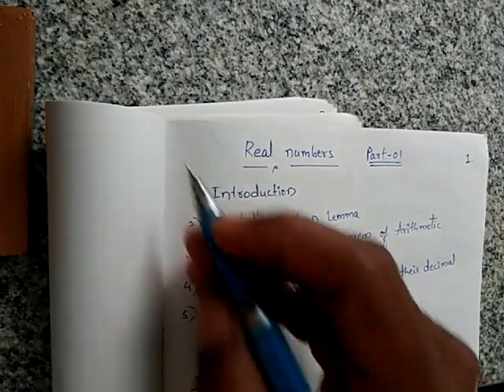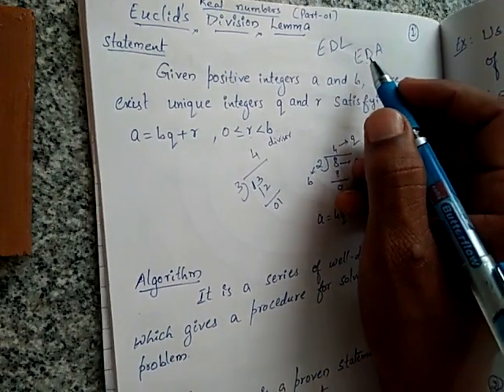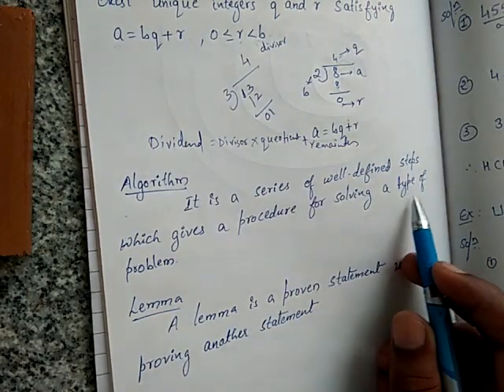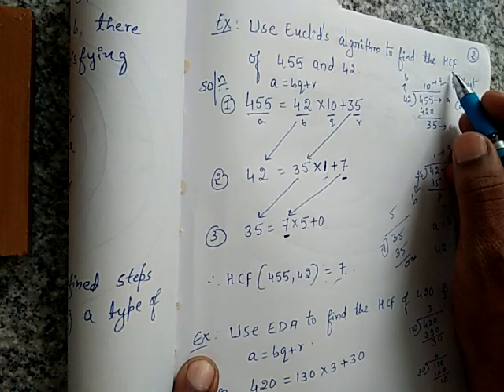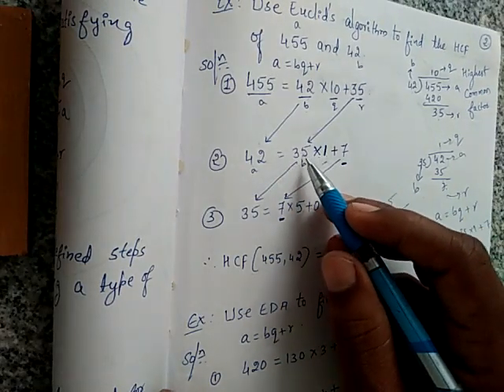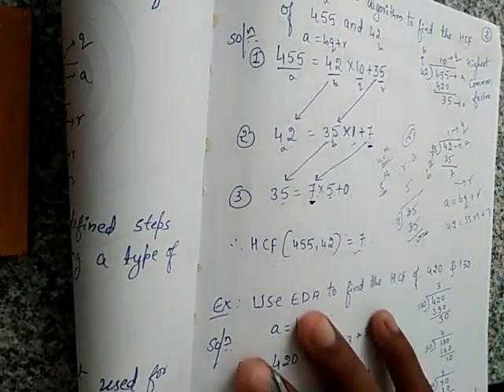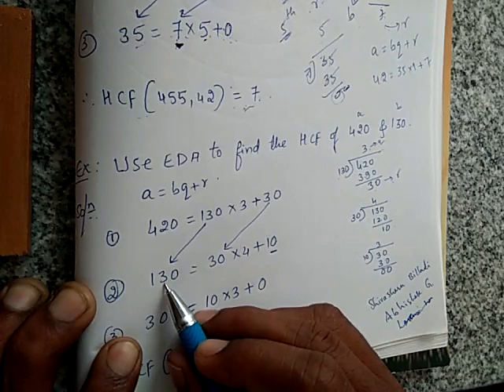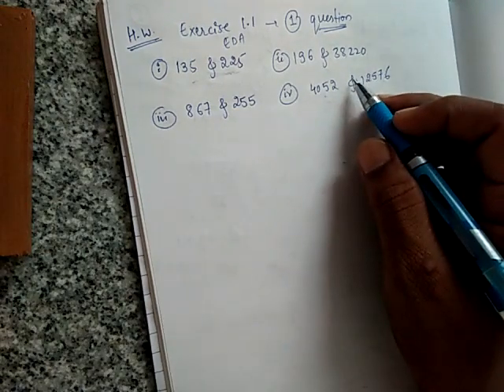Class -X, Real numbers (Part -01)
Euclid's Division Lemma and examples